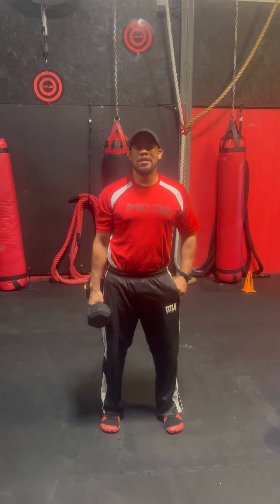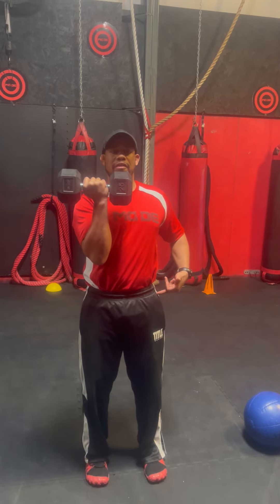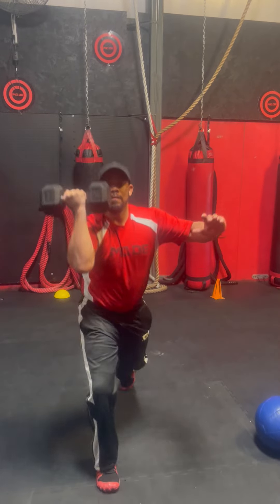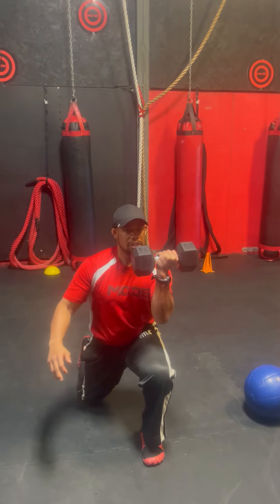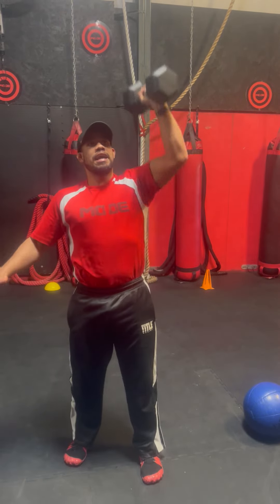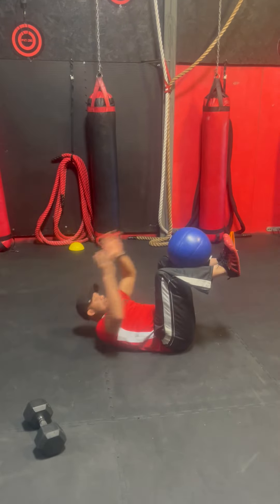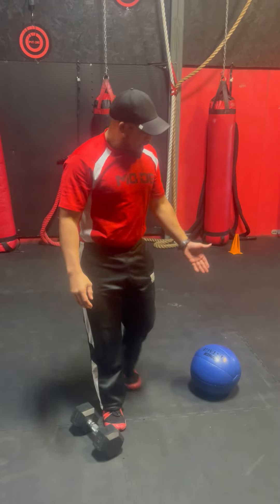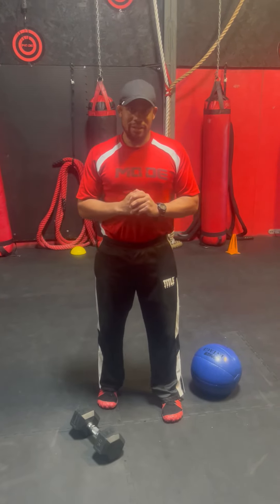DB 1/2 kneel stand-press